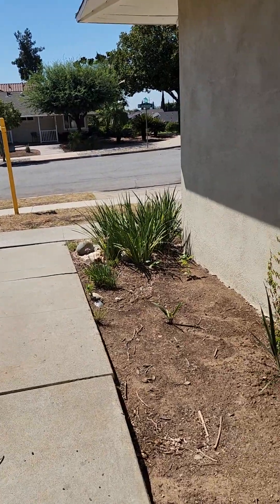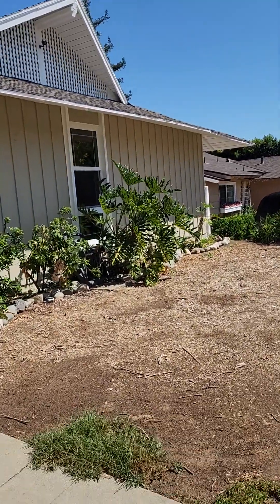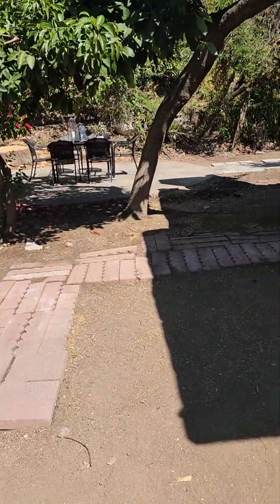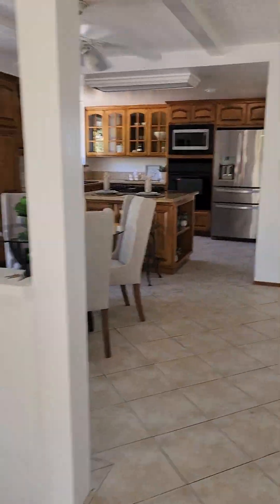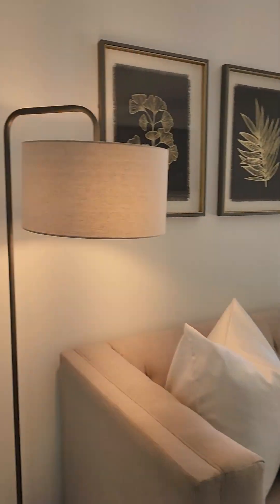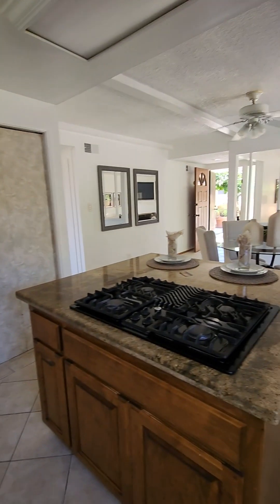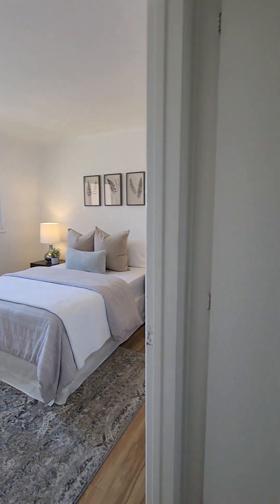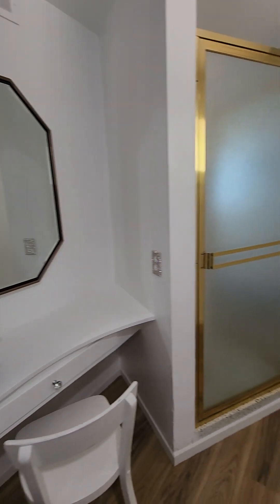1146 Lockhaven Dr. Brea Video Tour!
🏠 OPEN HOUSE Saturday, September 7th from 1:00PM - 4:00PM

🛏️ 3 bedrooms
🛁 2 bathrooms
🏠 1,277 sqft home on a 7,910 sqft lot

Mid-Century Tiki Paradise Potential in Brea! ?? 3 Beds, 2 Baths, and Tons of Charm! Welcome to 1146 Lockhaven Drive! Step back in time with this unique 3-bedroom, 2-bathroom home built in the 1960s with fantastic tiki-inspired character. Elevated from the street, you'll enter through a private double-gated courtyard leading to the formal entry and spacious living room. Enjoy French doors, warm wood floors, and a cozy brick fireplace. The open-concept kitchen and dining area feature remodeled oak cabinets and granite counters, perfect for entertaining. Three perfectly sized bedrooms and two updated bathrooms offer comfortable living. The spacious backyard is a blank canvas, ready for you to create your own private oasis.

Meghan Shigo, Realtor
DRE 01243803